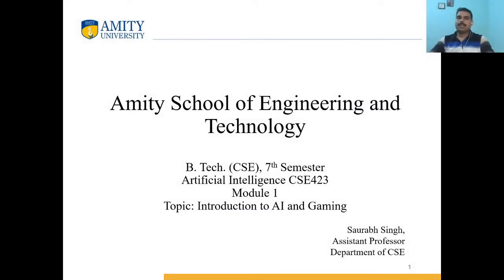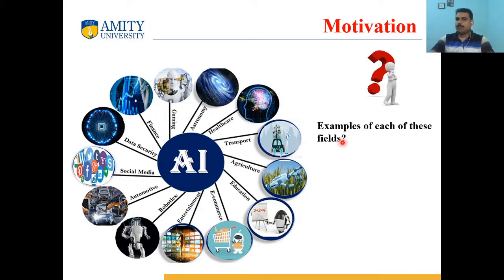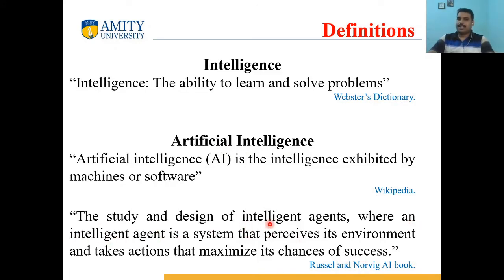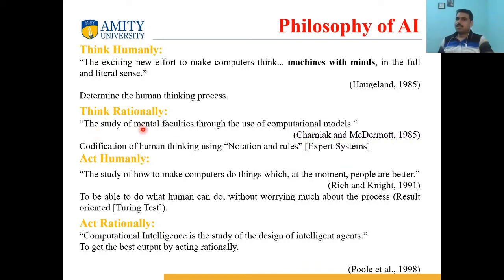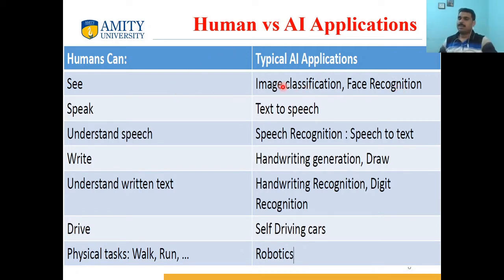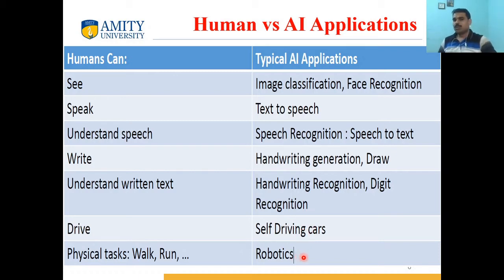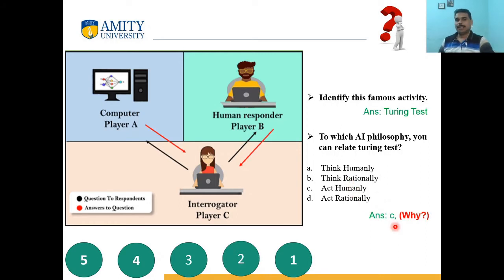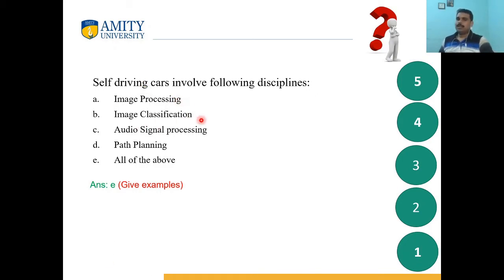Introduction to Artificial Intelligence and Gaming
This lecture gives introduction to AI and explains 8-tile puzzle problem with role of AI in games.